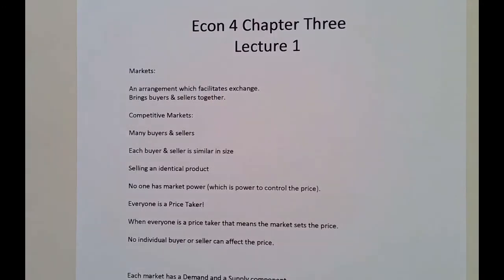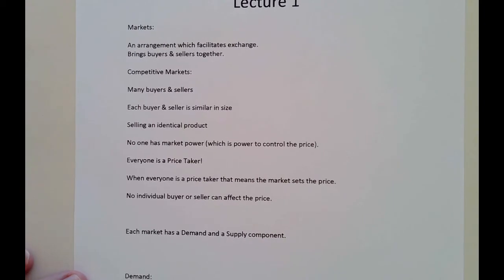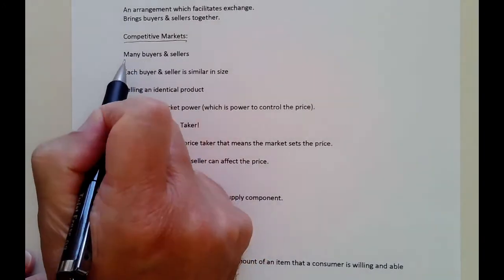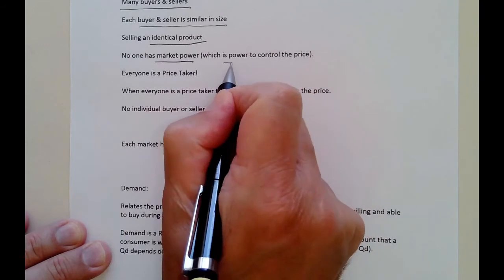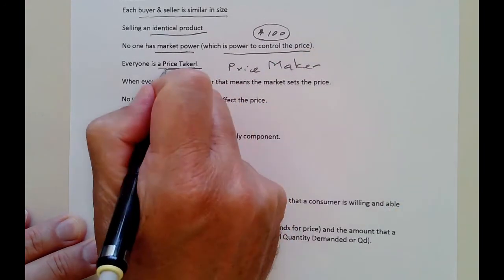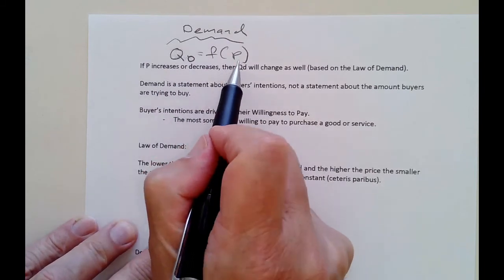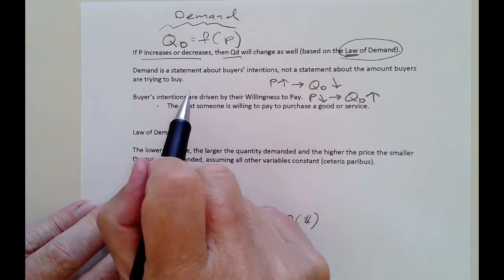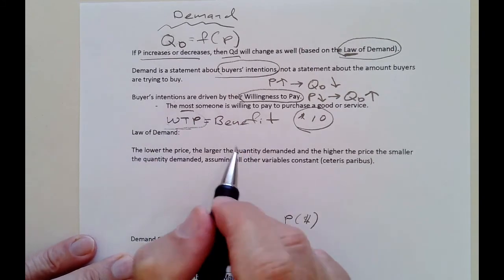Topic Four: Supply and Demand Lecture 1 (part 1)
Markets and Demand